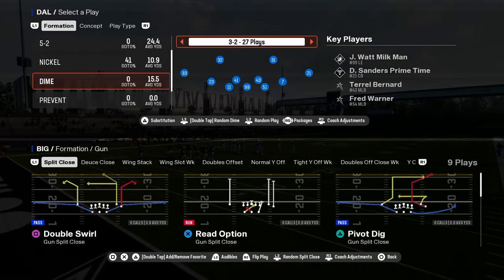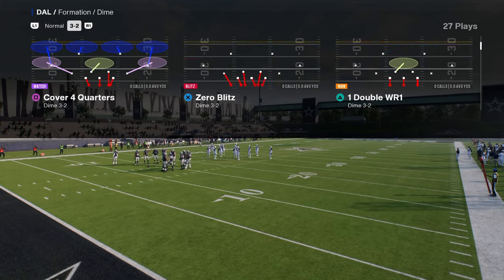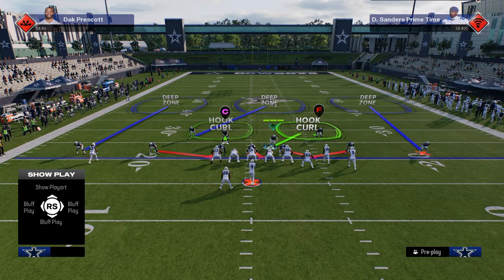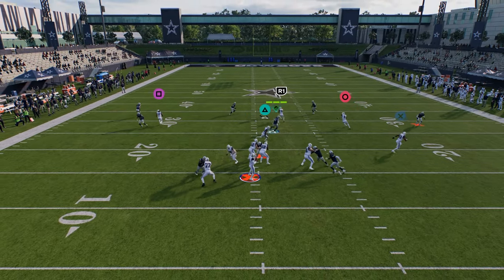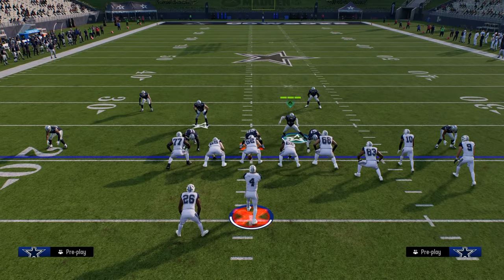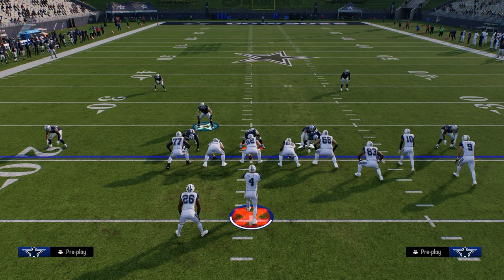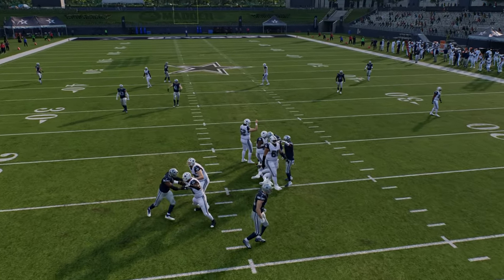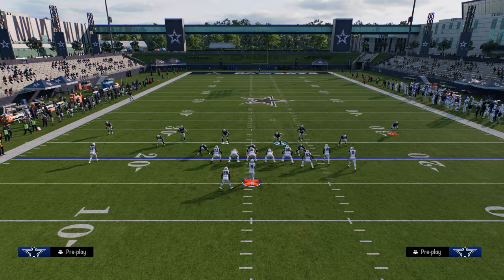Why DOLLAR Can STILL Be The BEST DEFENSE